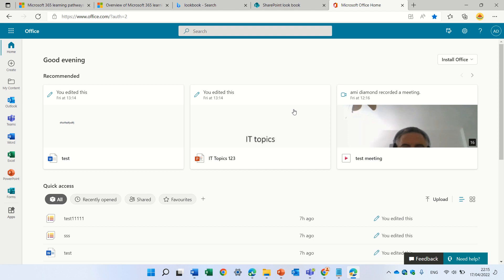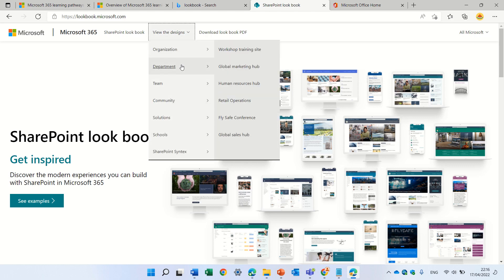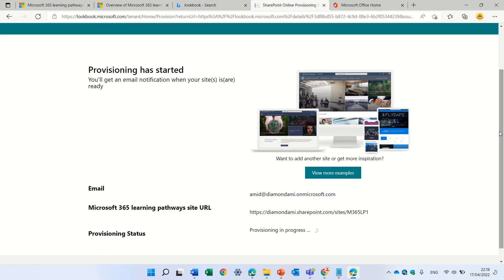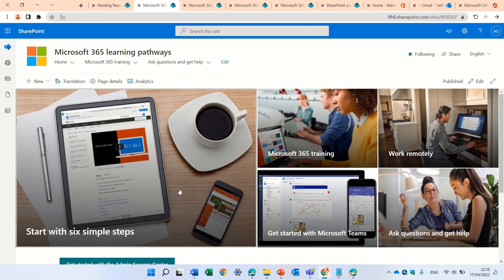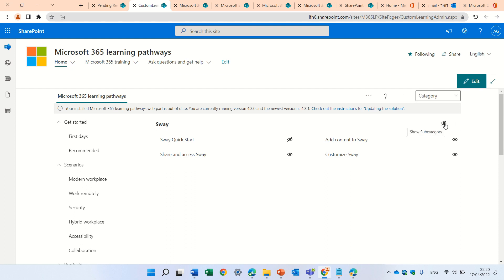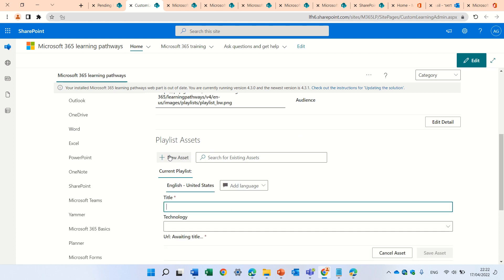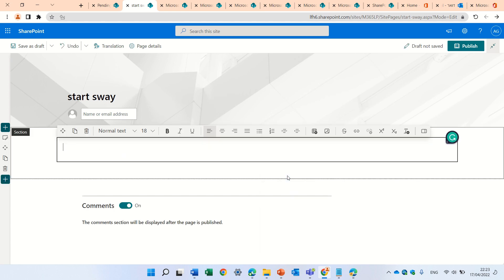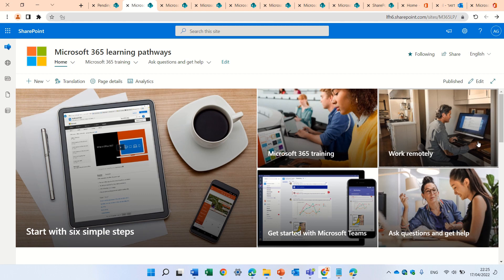How to setup a Microsoft 365 learning pathways SharePoint Site?